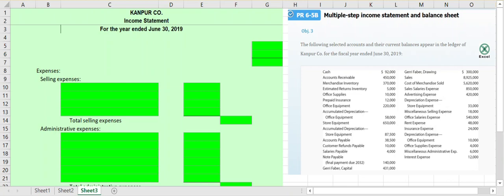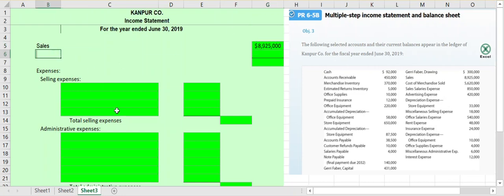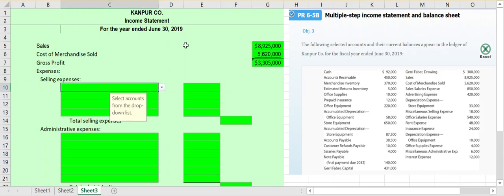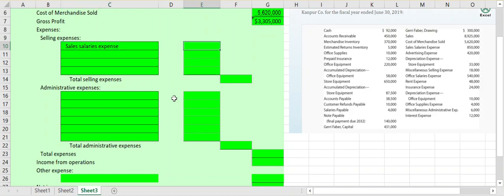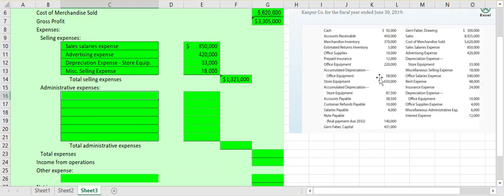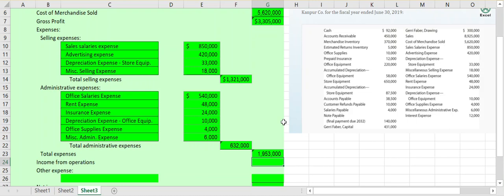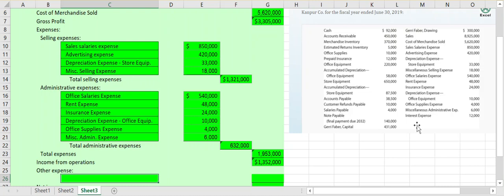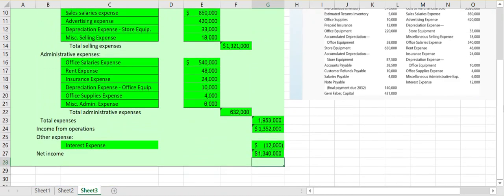Chapter 6 PR6 5B Multi Step Income Statement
Multi-Step Income Statement